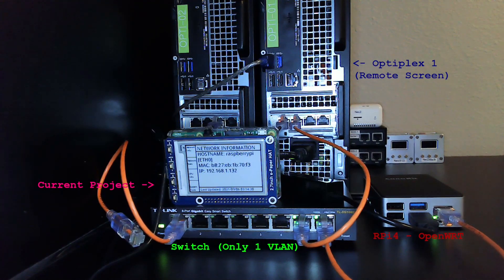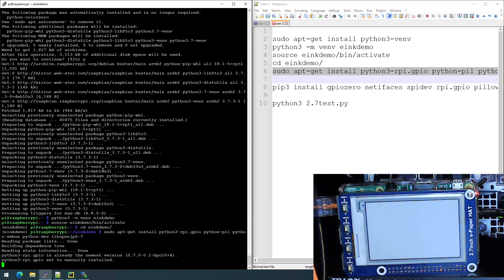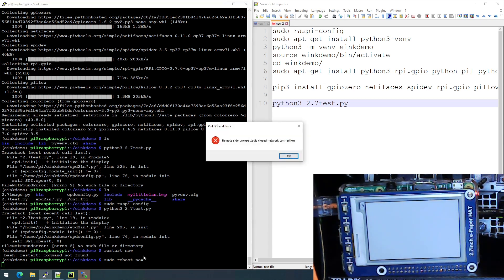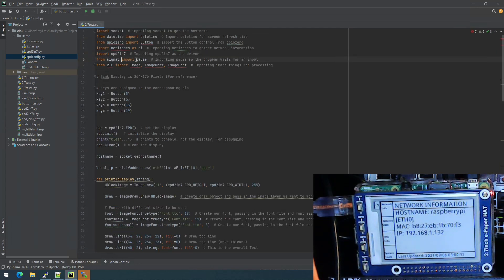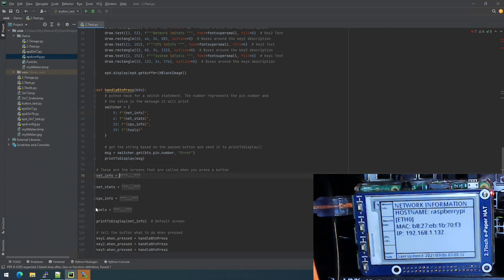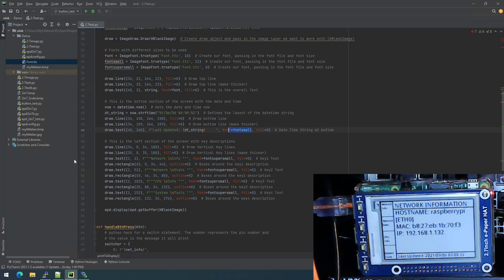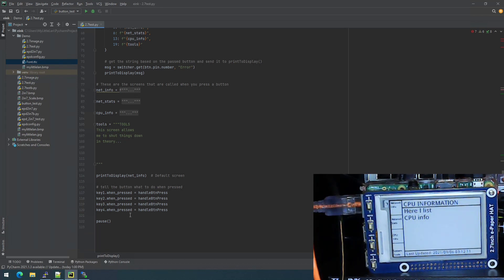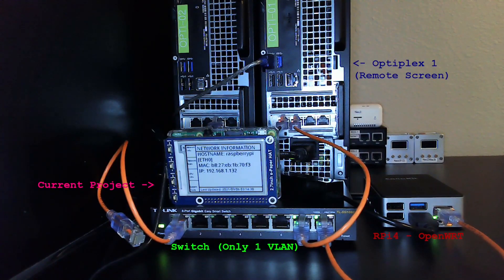Raspberry Pi - Waveshare 2.7 inch E-Paper screen demo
This video goes from a fresh Raspbian (Raspberry Pi OS Lite) configuration to getting the epaper (e-ink) demo working. Just shows some static images, but should be enough to get started.

I referenced Rane Wallin's code and guide to create this